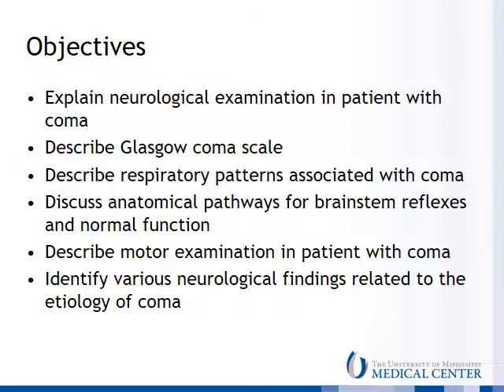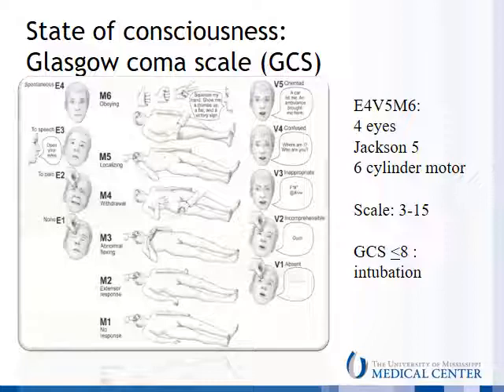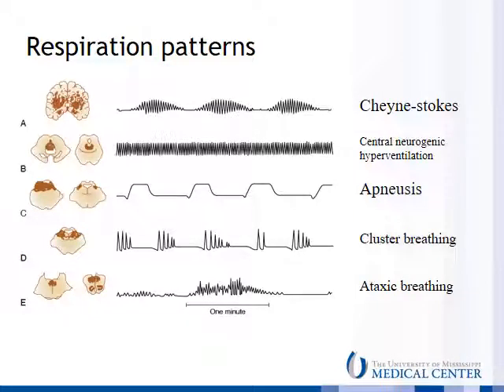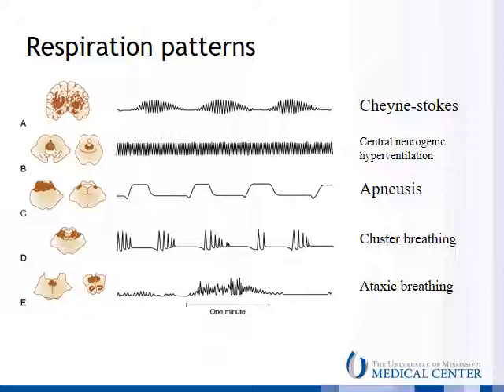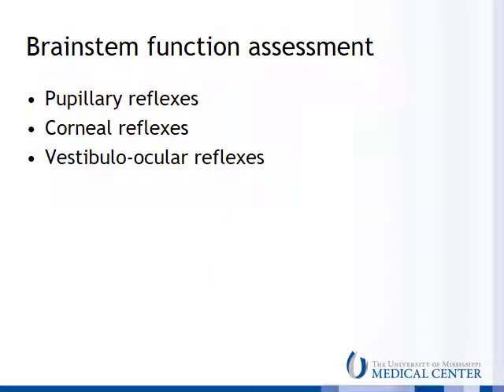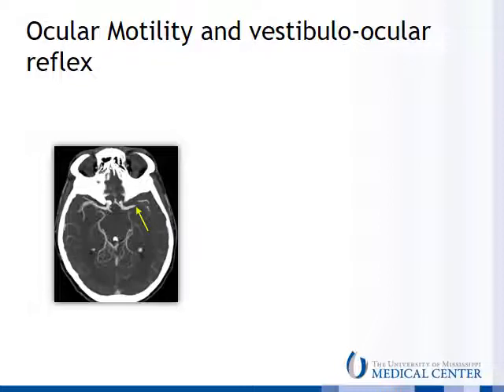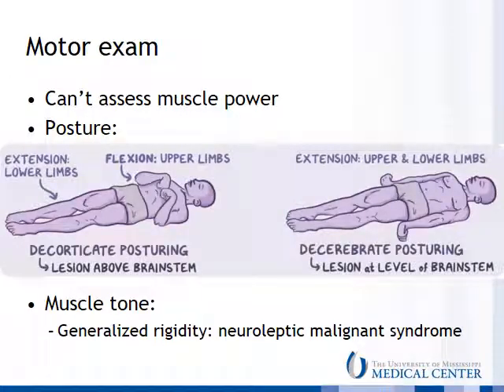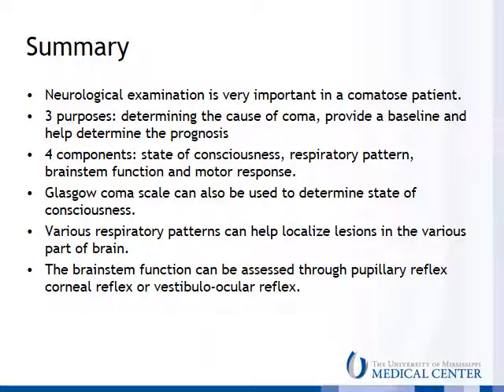Topic Block 7: Neurocognitive Disorders - Altered Mental Status, Unit 4 (Dr. Mamdani)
This is the fourth of five videos on altered mental status by Dr. Anand Mamdani of UMMC.  It focuses on conducting a neurological exam on a patient in coma.